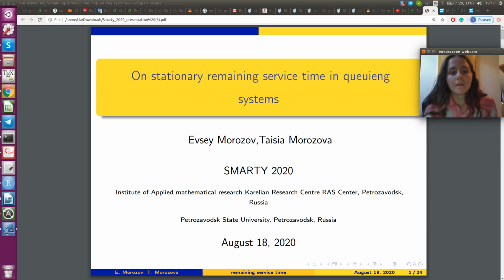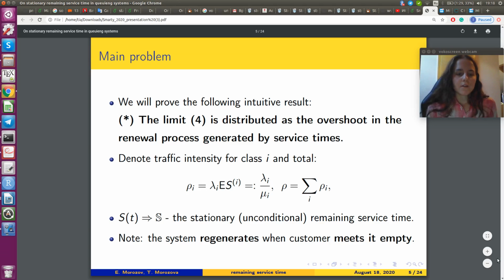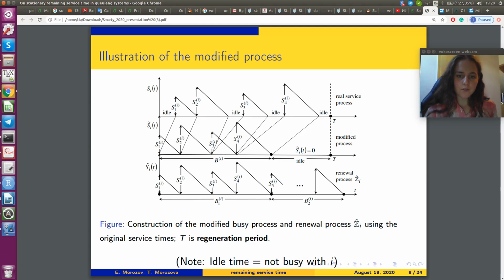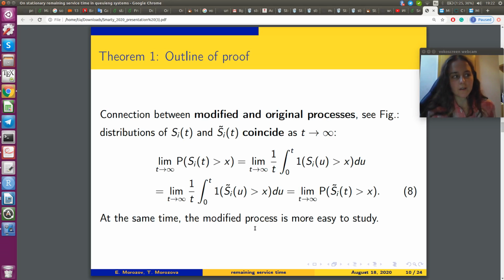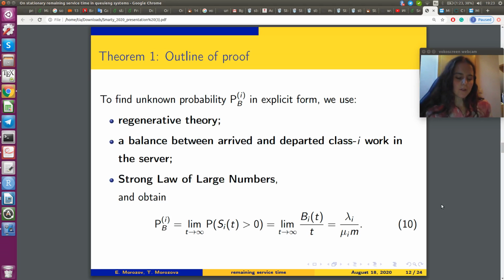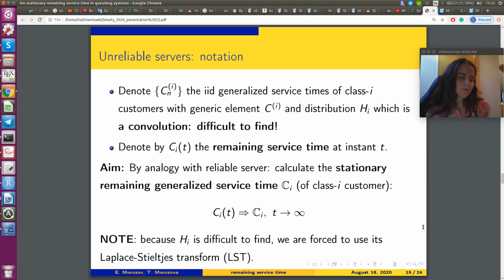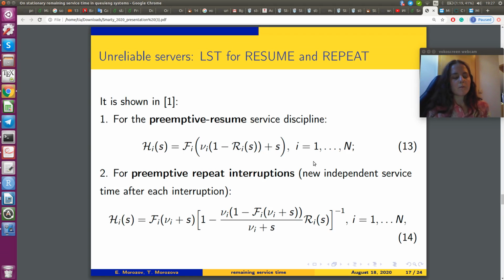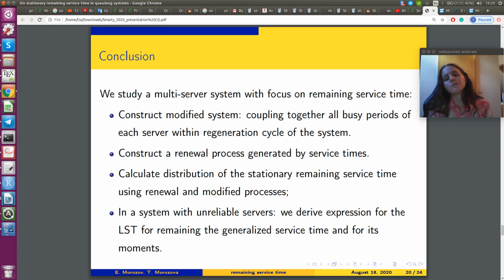Taisia Morozova - On stationary remaining service time in queuieng systems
SMARTY 2020 Workshop, Day 3, Wednesday 19, 2020. Taisia Morozova - On stationary remaining service time in queuieng systems (joint work with Evsey Morozov)